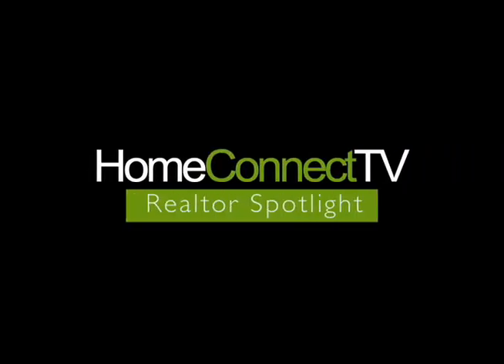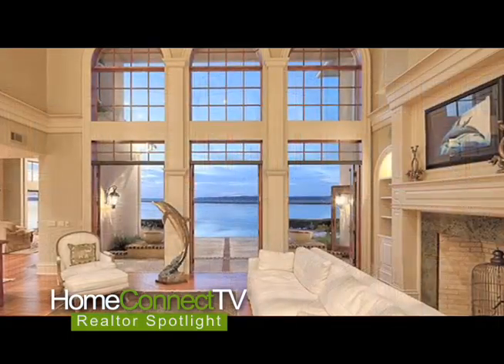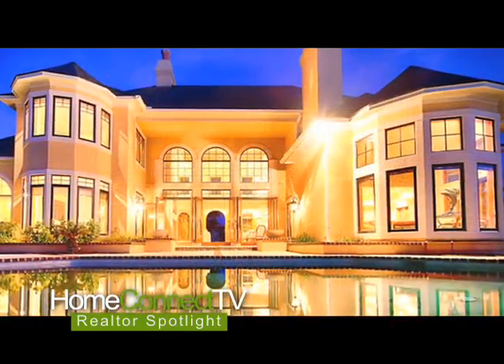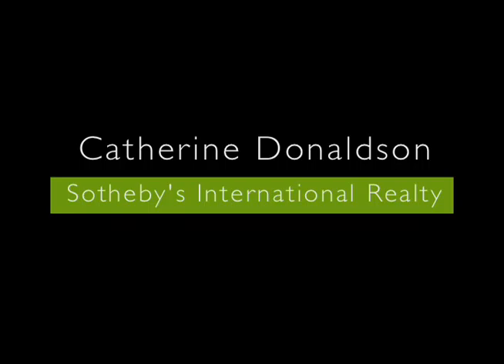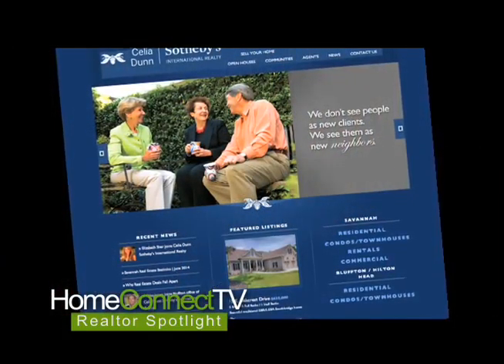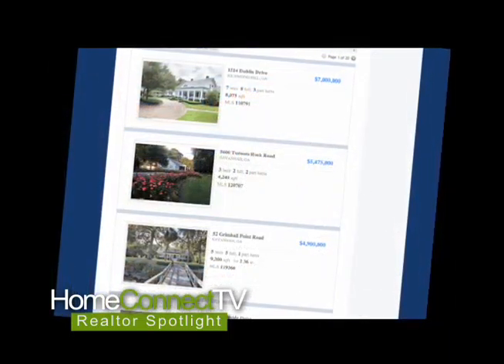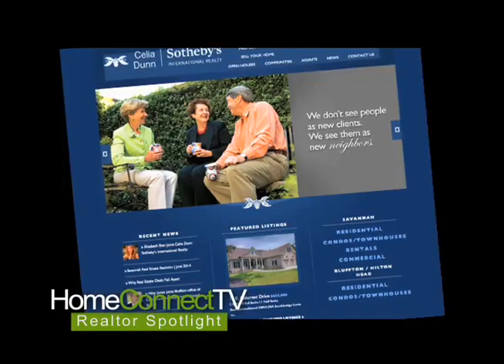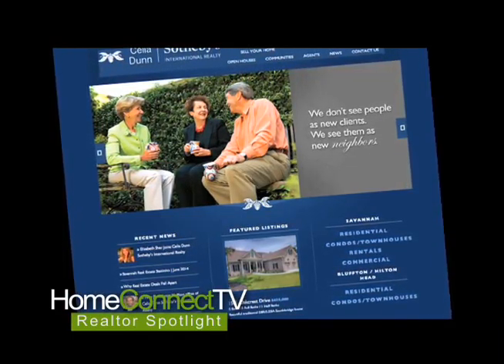Realtor Spotlight - Donaldson